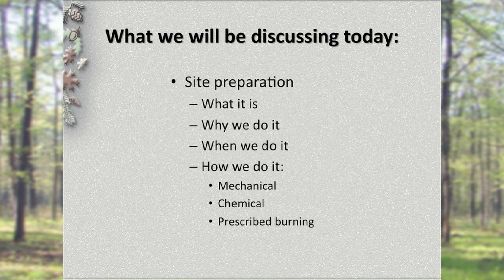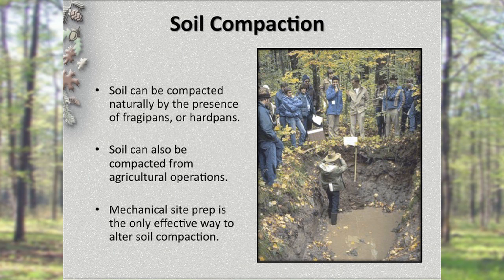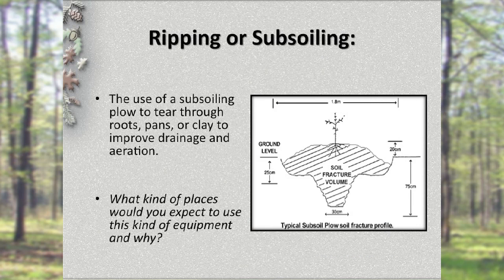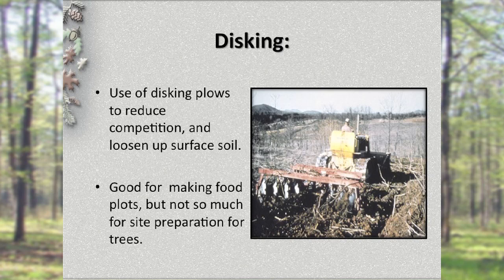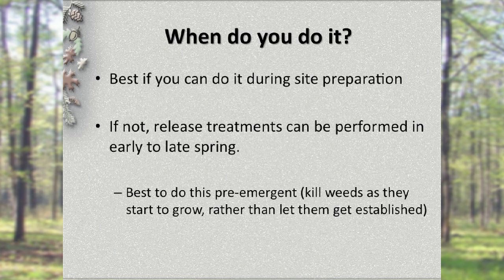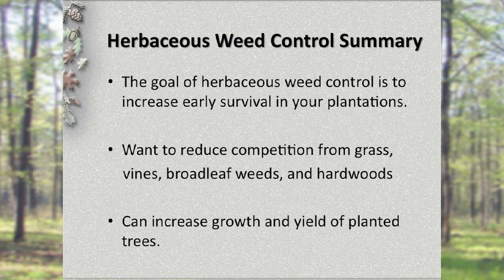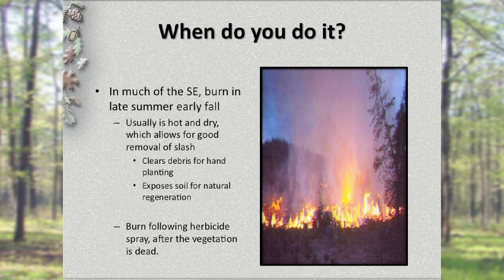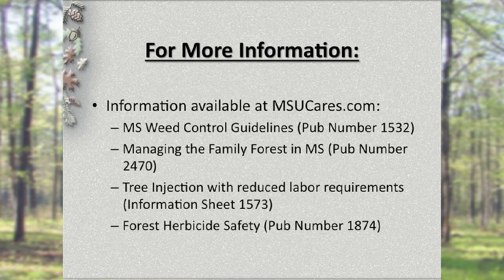Chapter 2 - Site Preparation.mov